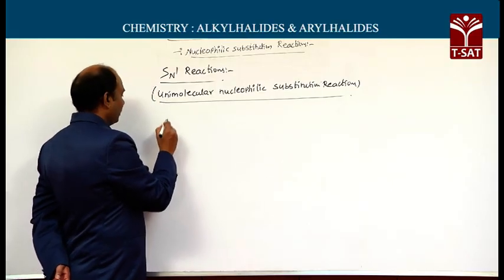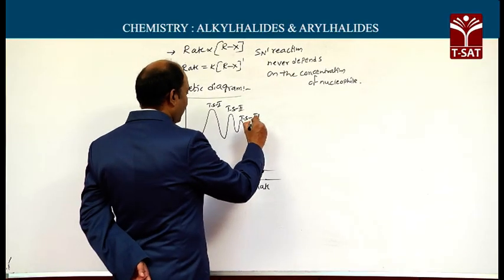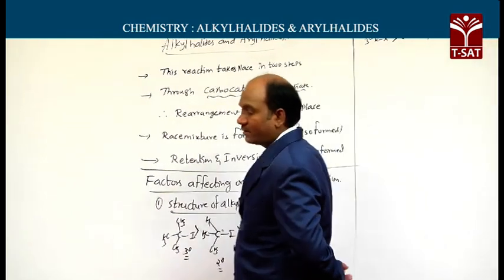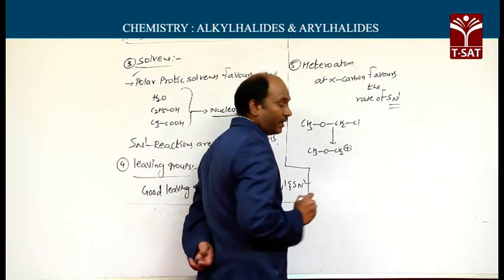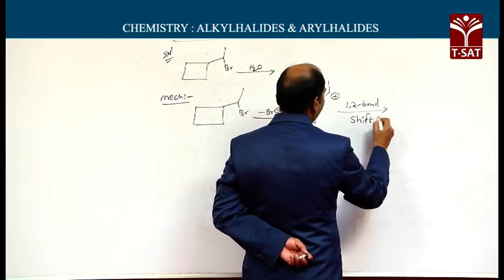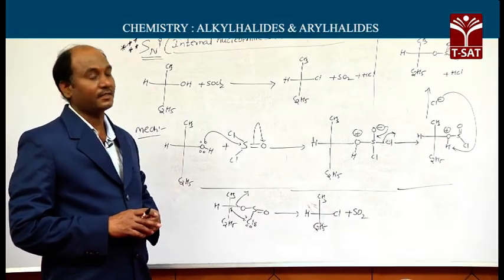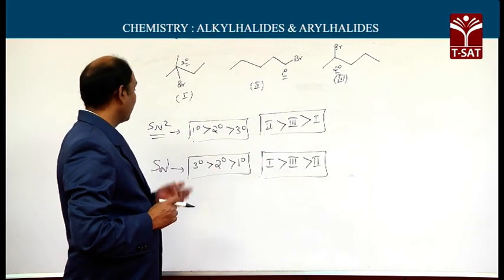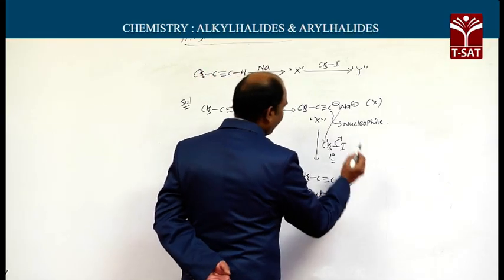EAPCET | Chemistry - Alkylhalides & Arylhalides (Part-2) | T-SAT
T-SAT Network Digital Classes are Now Available on Following Platforms:

👉Install T-SAT App:
1. For Android Users: Play Store
2. For Apple Users: AppStore

 ---Watch on
-Jio TV - Educational Genre & JIO TV+
-T-fiber